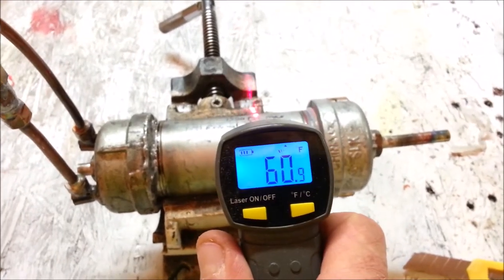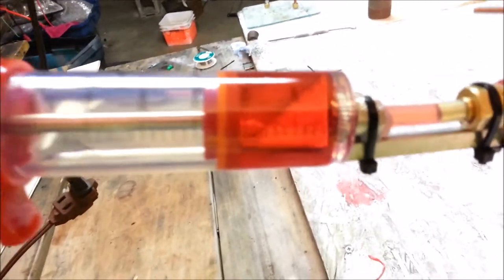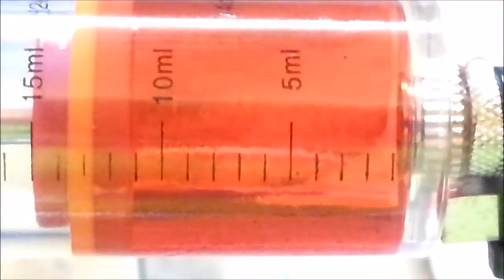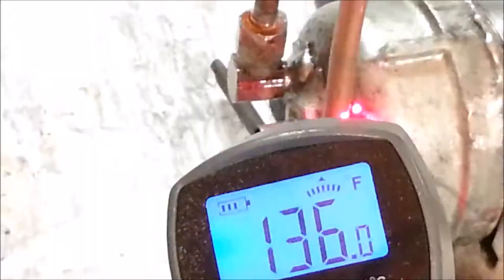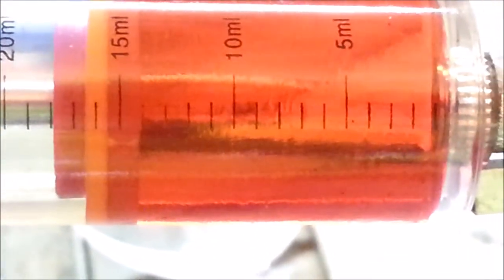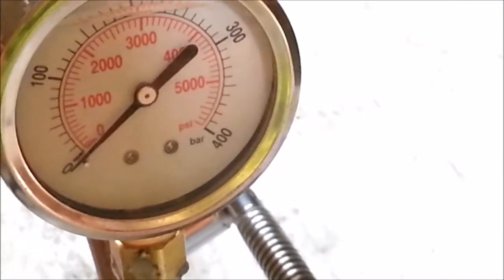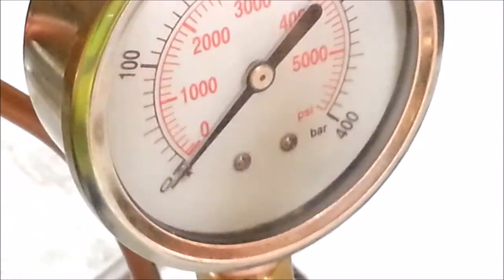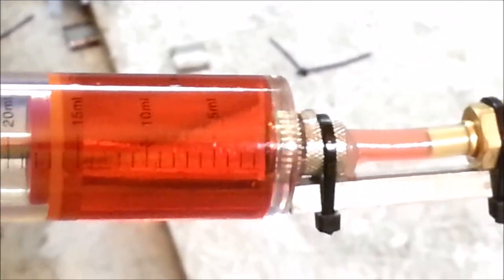Heat engine, Thermal volumetric expansion of fluids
in this test we observe a start temp of 62 deg F and 9ml of fluid in the graduated cylinder and a final temp of 98 deg and 5.2 ml of expansion with 30 deg F of temp change. this amount of heat has produced 1000 psi inside the acuater